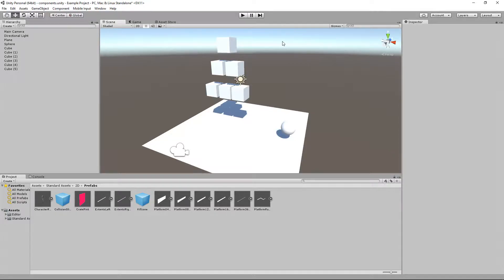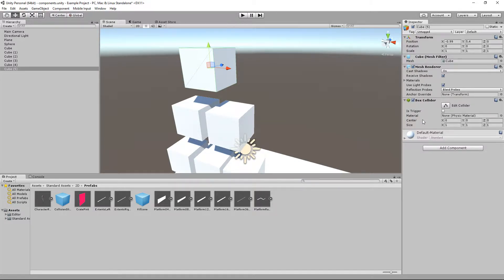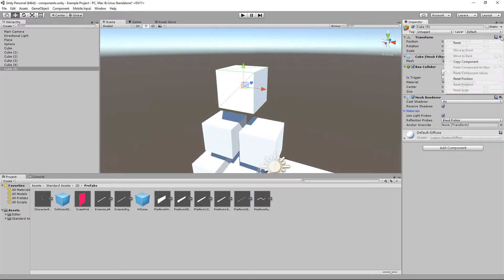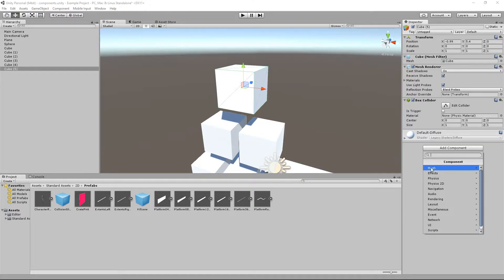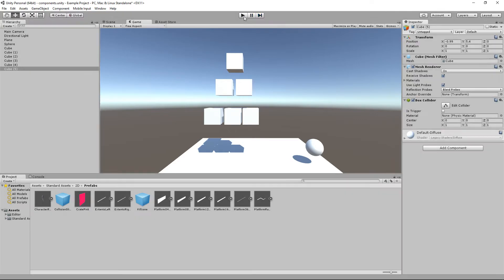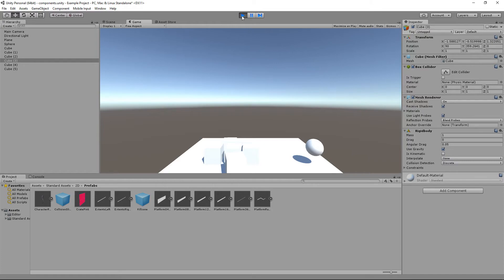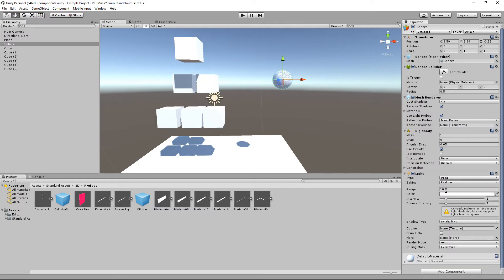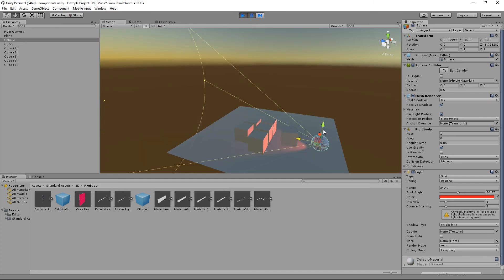Unity3d - Components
A new series to introduce people to Unity 5. In this series I'm covering the basics all the way up to pro.

In this video we'll look at:

 * What a component is
 * Example components
 * How to add them
 * Using them